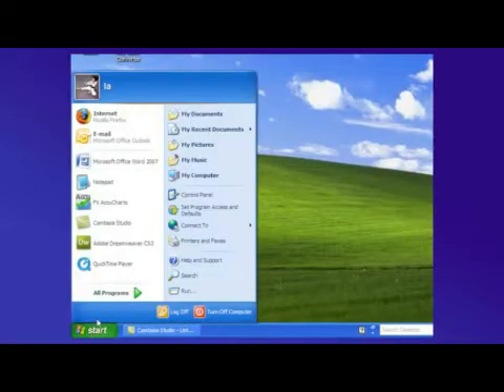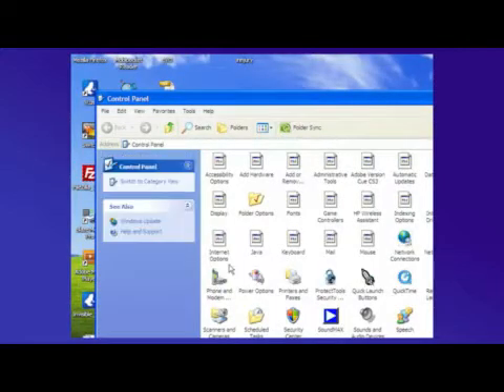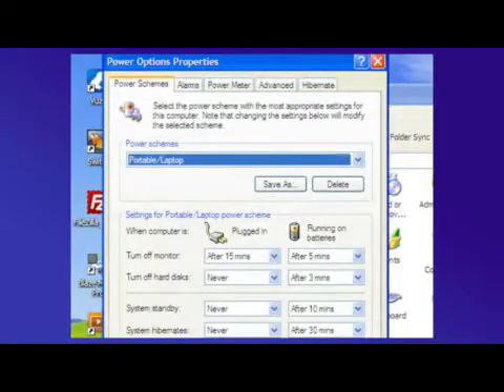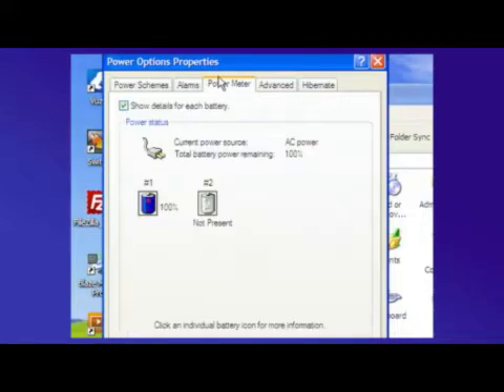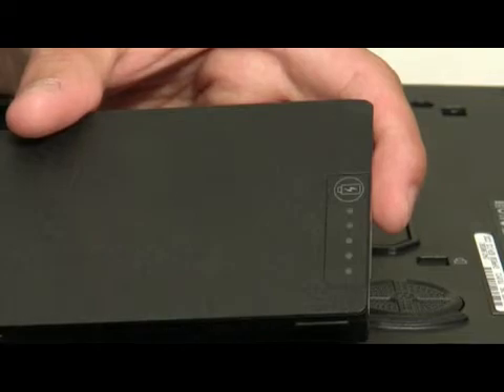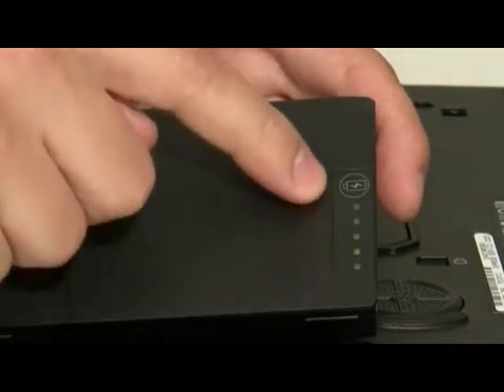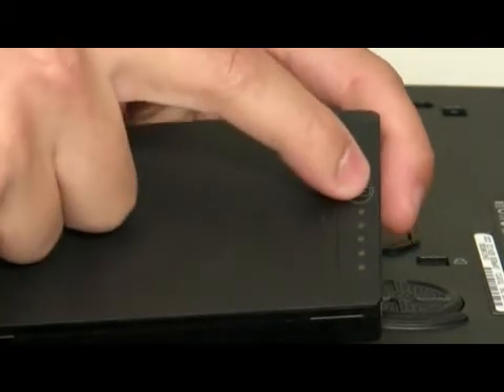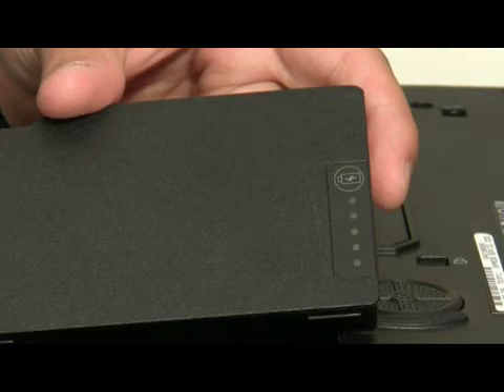How to Know if a Laptop Battery Is Bad.flv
Find out how to use a light meter to test the battery on newer laptops with help from a laptop repair specialist in this free video on bad laptop computer batteries.